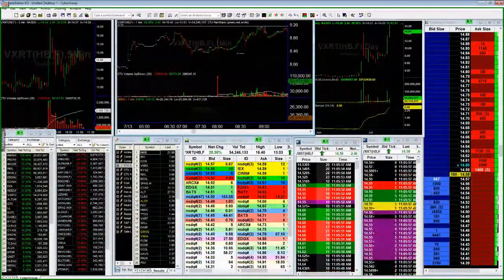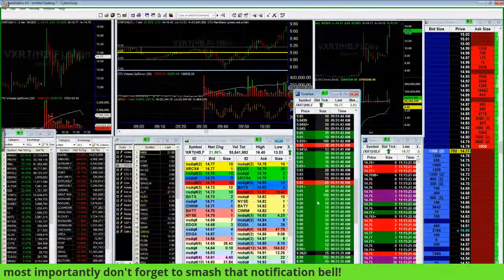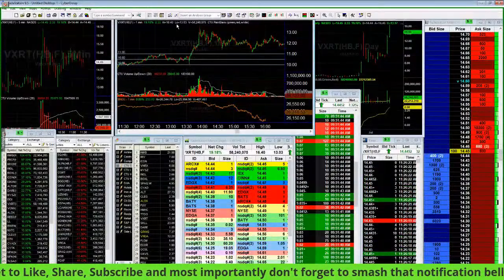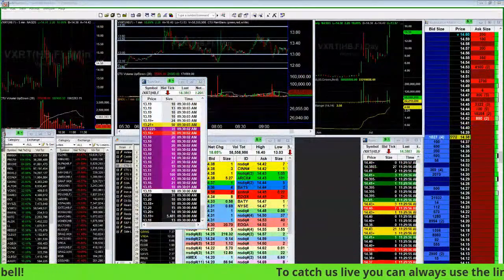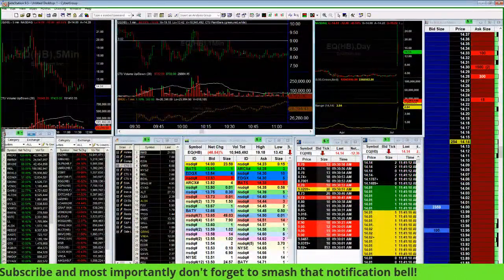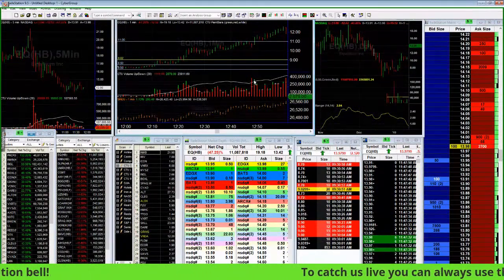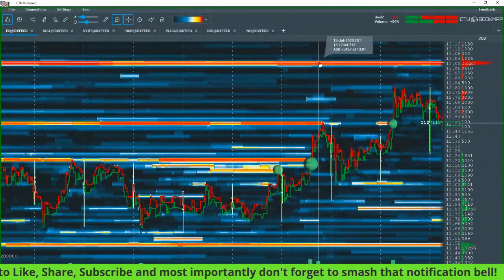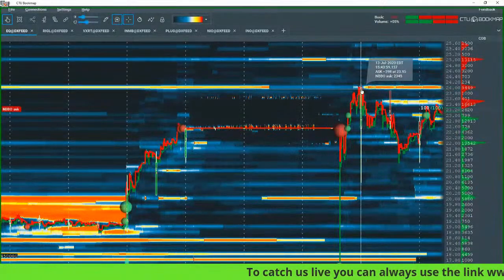Tuesday's Traders Talk Live - Tuesday, July 14th at 11:00am ET